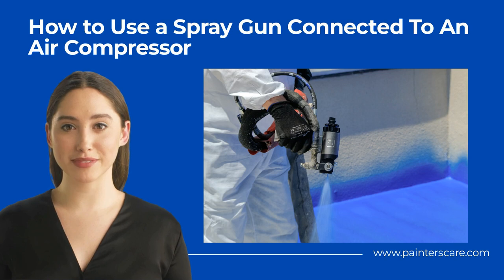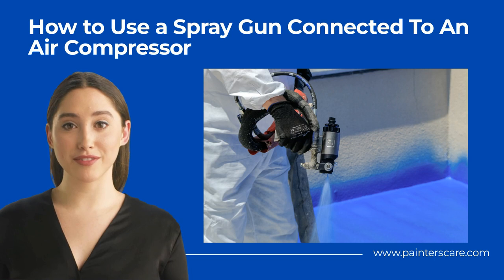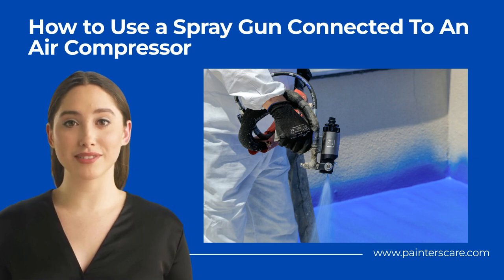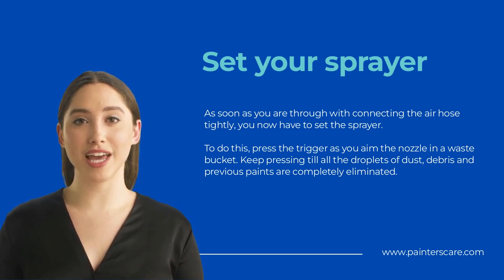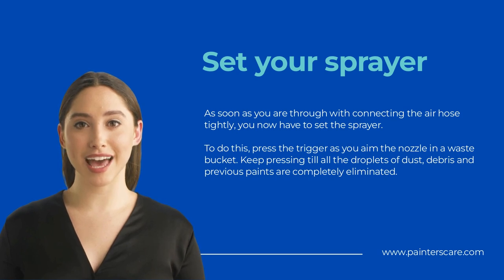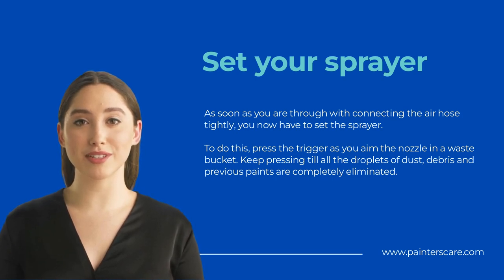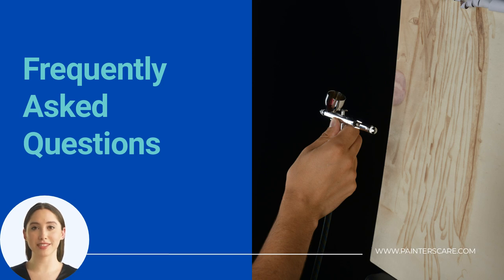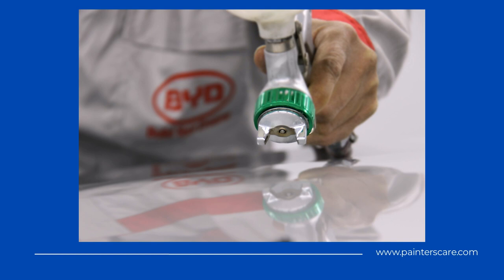How To Use A Spray Gun For Air Compressor (Risky!)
The spray guns are very important while engaging the air compressors. They are the conduits through which the pressurized air is channelled from the tank to the desired target.

To be able to be certain of the best experience, it is necessary to know just how to make use of these wonderful pieces of equipment.

These form the basis of our discussions hereunder. We are going to examine the step-by-step procedures you should follow to enjoy the best ever experiences of these wonderful gadgets.

More Related Videos on PaintersCare Channel:

                                        SUPPORT PaintersCare